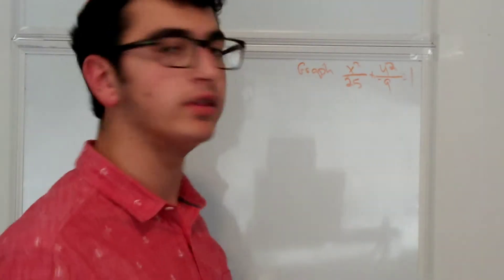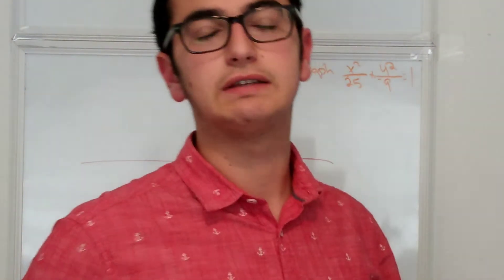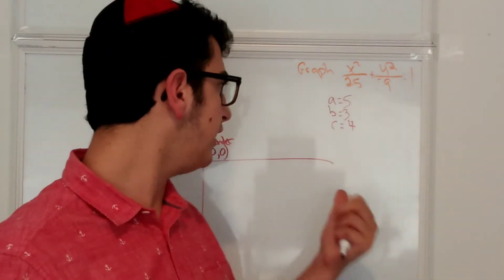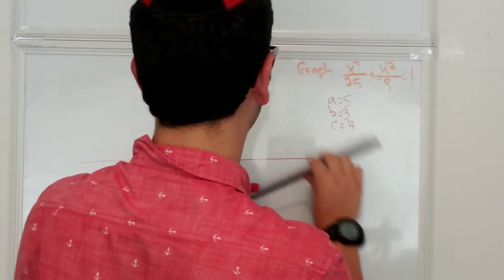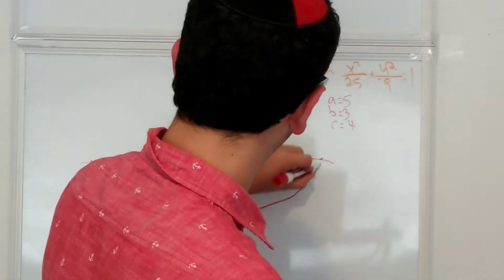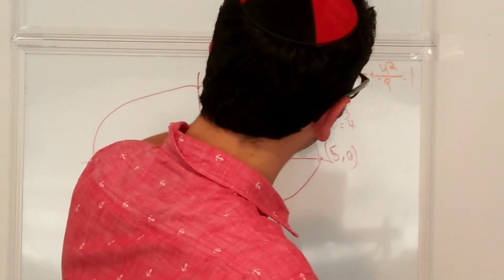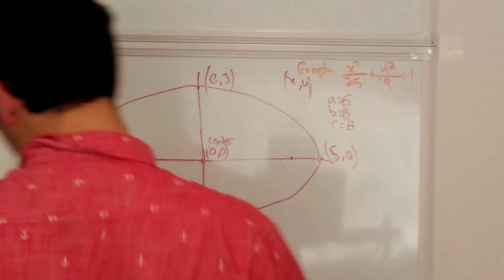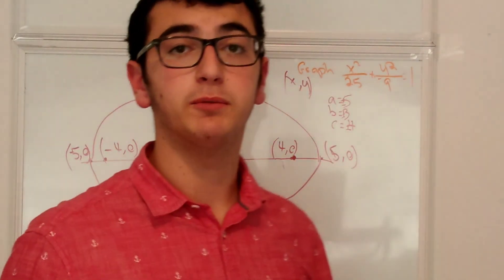Graphing Ellipse Equations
In this video I graph an ellipse equation.